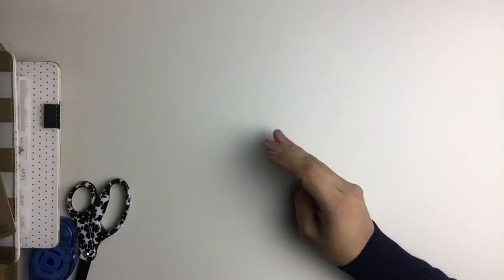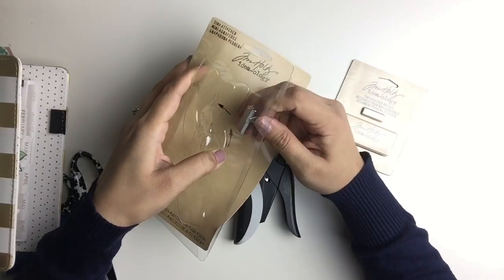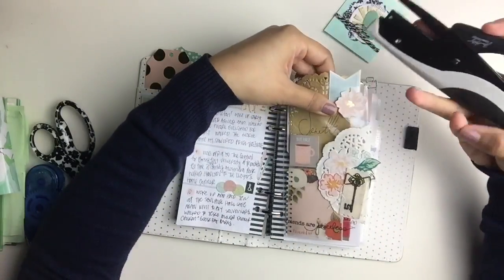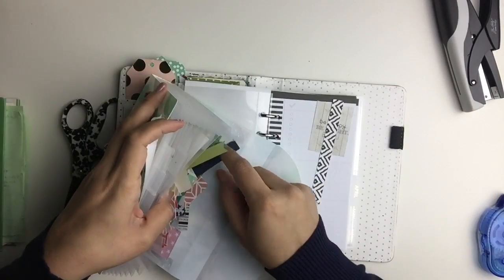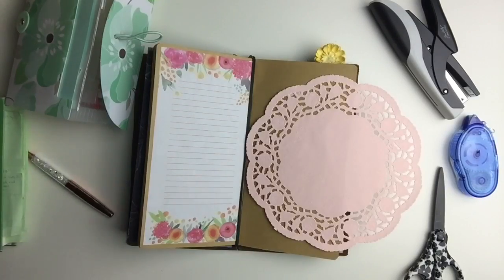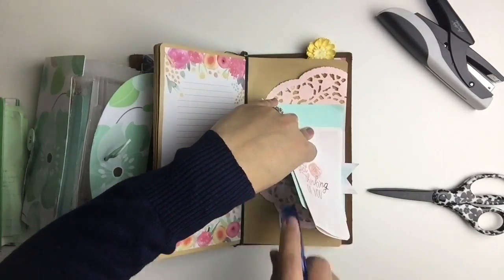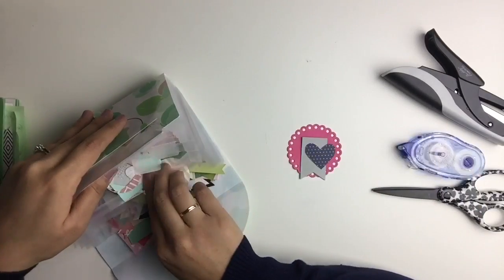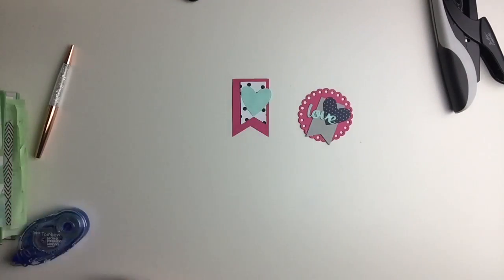How I Use Tim Holtz Tiny Attacher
Hello! Hello! It’s me, Janette, creator and owner of Pocket Letters® and author of Janette Lane Blog. In today's video I'm sharing one of my favorite crafty tools, the Tim Holtz Tiny Attacher. I LOOOVE using this in my pocket letters, planner, journaling layouts, and also to make DIY embellishments. It's honestly a must-have tool that all crafters should own. The staples are smaller than standard size and are a great way to add texture to your creative projects and to help you layer. Watch to find out how I use mine. And if you'd like to purchase one, the link is below in the Supplies section. Check it out friends! Thanks!

--Tim Holtz Tiny Attacher
--Tiny Attacher Refills
--Heidi Swapp Memory Planner
--Midori Travelers Notebook